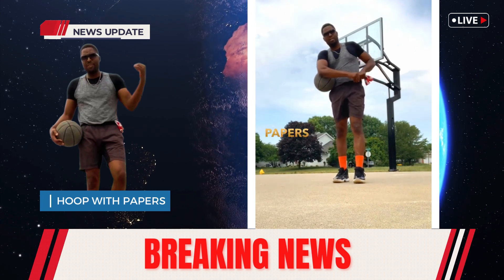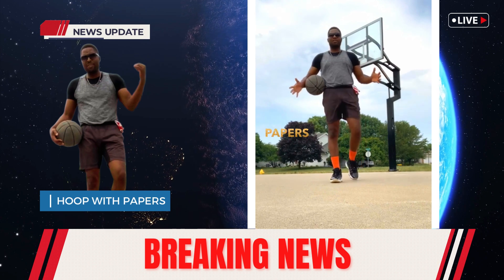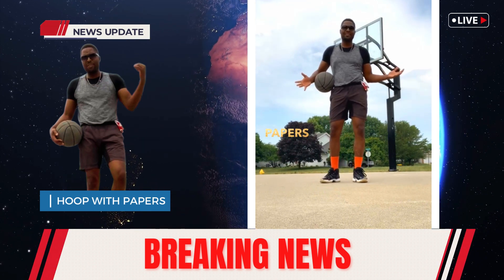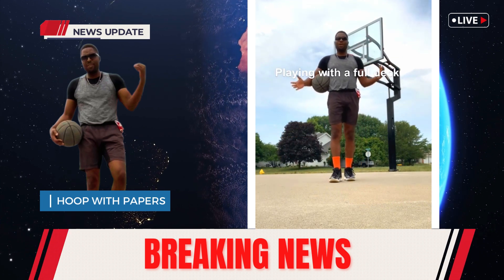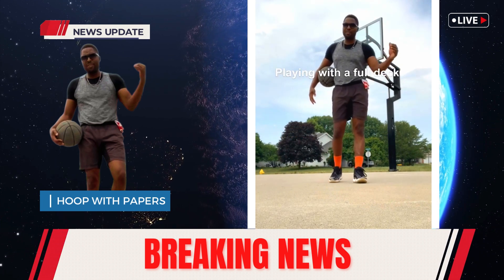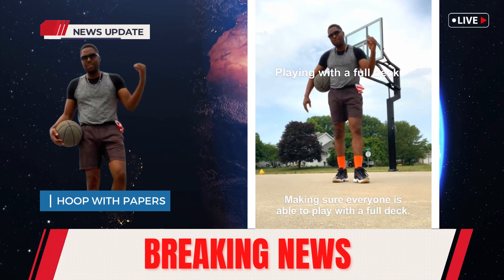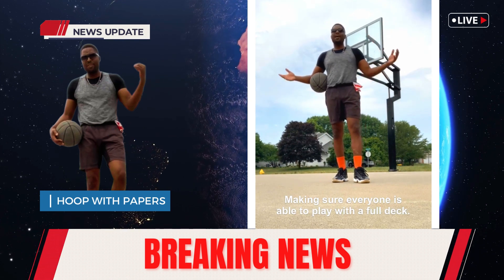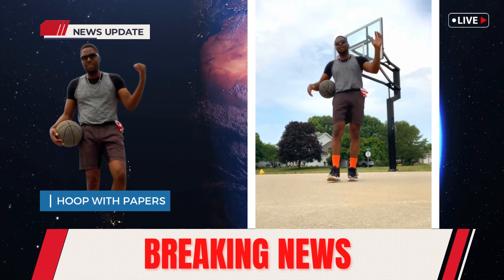3 Hesitation Moves - NOBODY CAN STOP THESE - add to your game now. Basketball 101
Here is a summary of the key points from the video transcript:

The video teaches three hesitation move variations in basketball.
The tone is energetic and enthusiastic, emphasizing learning new skills.
The first move is a simple hesitation and go, freezing the defender by faking a shot. Stay low and sell the fake.
The second is hesitating then crossing over with an in-and-out dribble to the other side. Freeze the defense and drive across.
The third hesitation variation is hesitating into a pull-up jumpshot when the defense is startled.
Practical demonstrations and examples are given for each move, with encouragement to practice and get repetitions.
The goal is equipping players with a "full deck" of skills. Mastering the hesitation package can make you an elite player.
The speaker's tone is focused on clear instruction mixed with excitement about the game. There is a sense of urgency to learn these important moves.

Welcome to, "Mastering the Fundamentals: Basketball Basics"! In this video, we will provide you with a step-by-step guide on how to learn the basics of basketball. So let's get started!

"Mastering the Court: Learn from the Elite and Soar to Greatness" – your ultimate guide to becoming a basketball master! You will immerse yourself in the teachings of the best players in the game, discovering invaluable techniques and strategies to elevate your skills to new heights. From shooting accuracy to defensive prowess, we've got you covered!

Are you ready to take your basketball skills to the next level? Then get ready to master the court with our exclusive program, where you can learn from the best in the game and become the best yourself. Imagine being coached by NBA superstars and Hall of Famers, getting personal training from the legends who dominated the courts. Well, with our program, that dream can become a reality. Our elite coaches have years of experience, and they know what it takes to succeed in basketball. They will teach you the fundamental skills, advanced techniques, and strategies to elevate your game. Whether you're a beginner or an experienced player, our program is designed to meet your needs. We offer personalized training sessions, group activities, and even competitive games, so you can push yourself to the limit and reach your full potential. But it's not just about physical skills. Our program also focuses on mental toughness, teamwork, and sportsmanship. We believe that true greatness on the court goes beyond individual talent. It's about being a leader and a team player, both on and off the court. So, if you're ready to step up your game and dominate the court, join us now. Learn from the elite, sharpen your skills, and soar to greatness. We look forward to seeing you on the court!